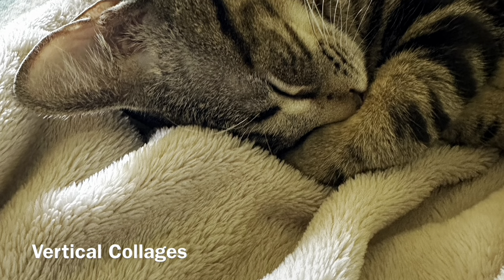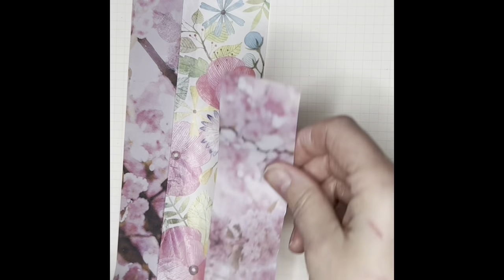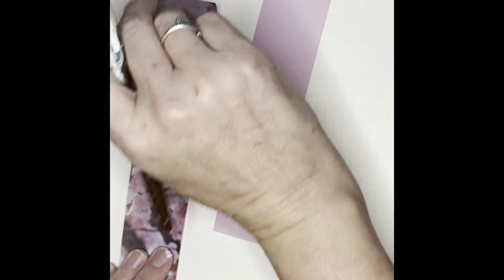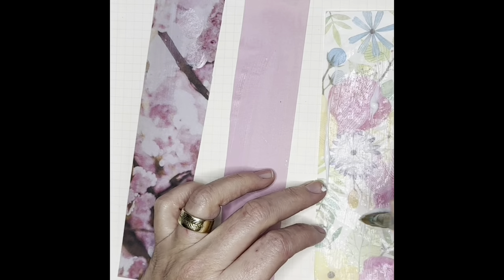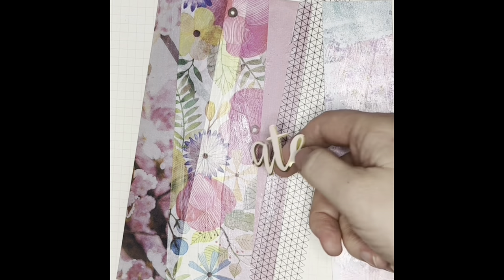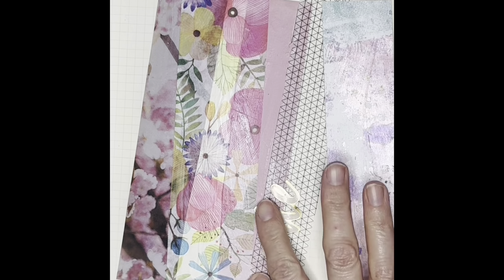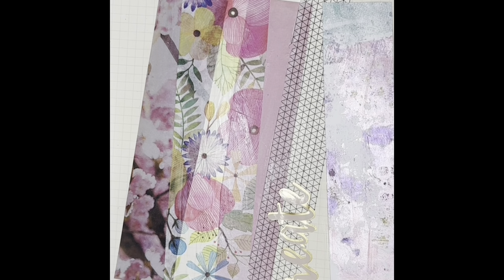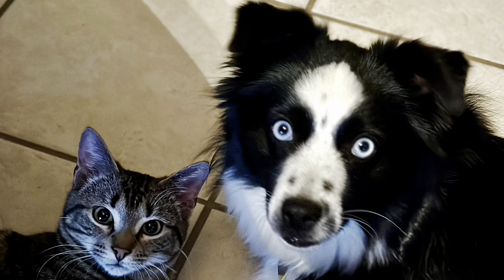Vertical Collage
A vertical collage is an easy and elegant introduction to collage making.